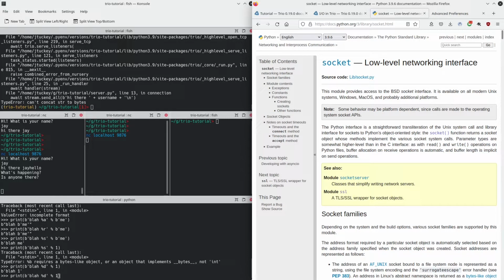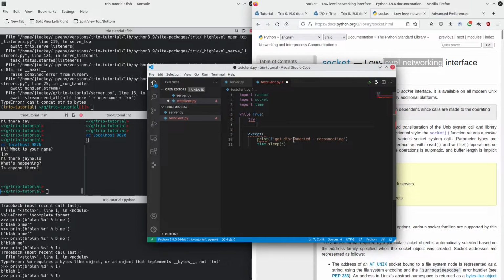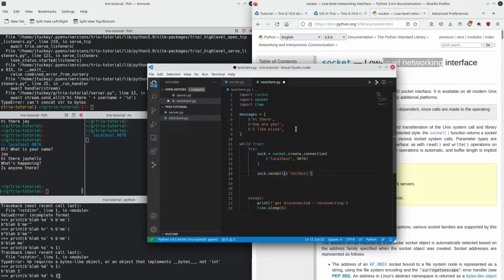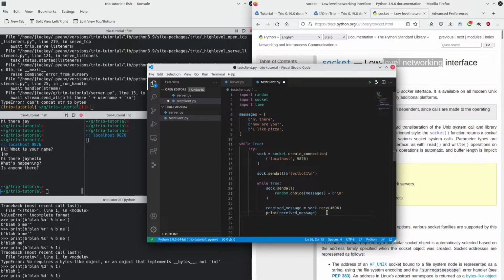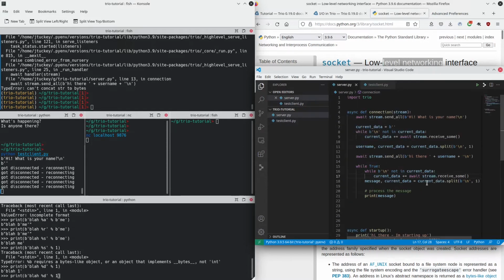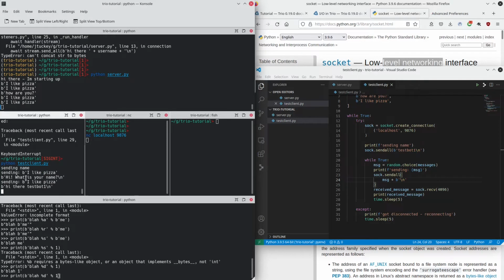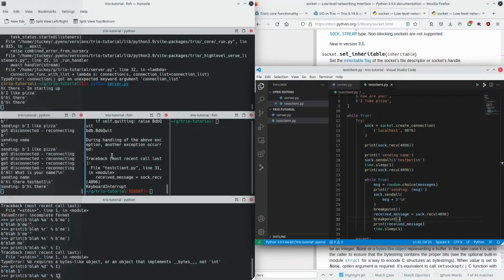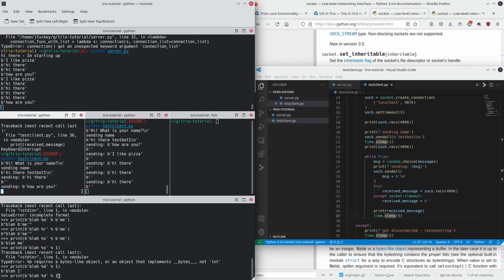Trio Tutorial - Simple TCP Chat Program - Part 2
Let's learn a bit of asynchronous programming with Trio and Python, by building a simple TCP-based chat program.

This time we make a test client to make development easier